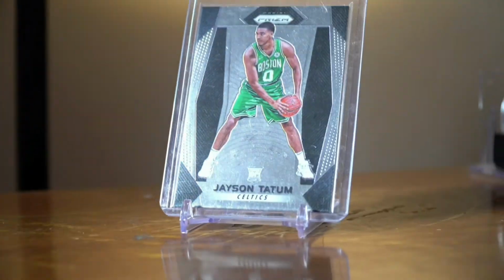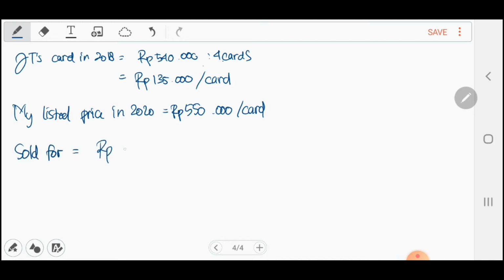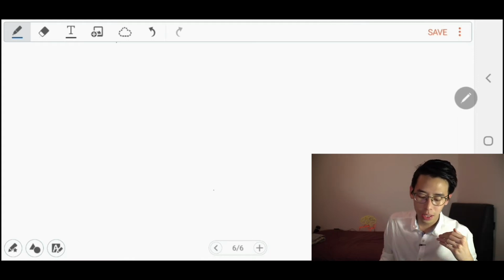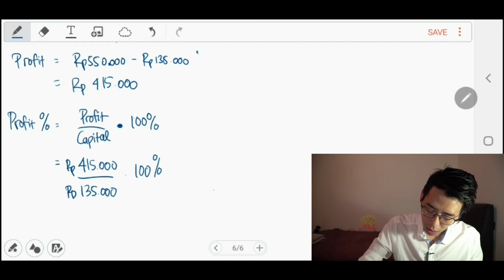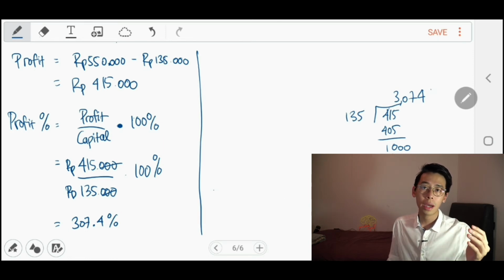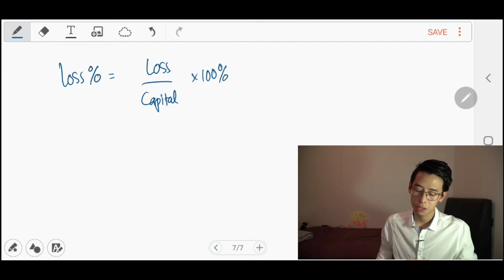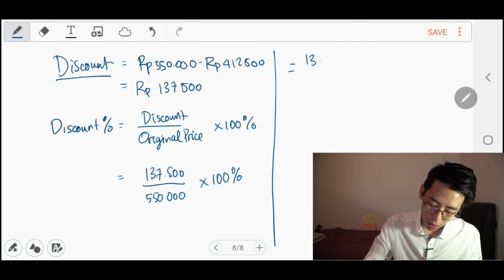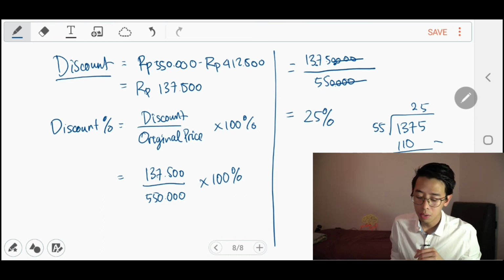learnfromhome Grade 7 - Profit, Loss, Discount, Percentage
Learn more of mathematics from how we do economic transaction!